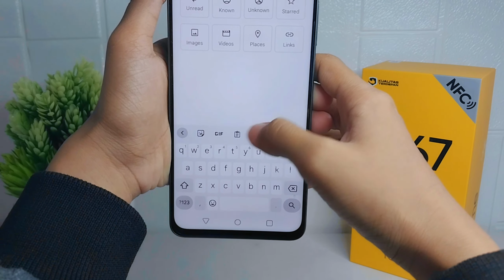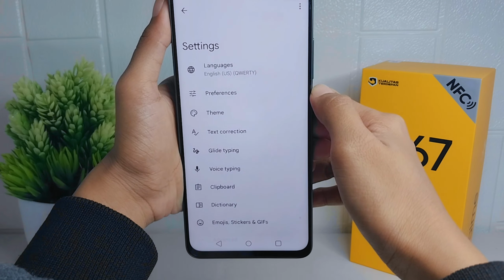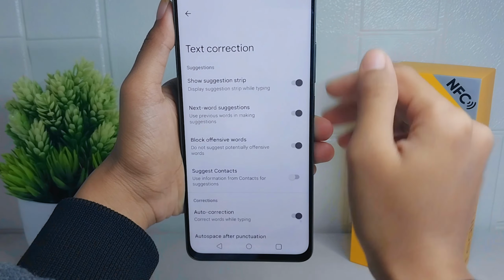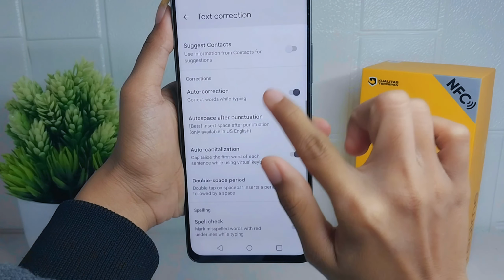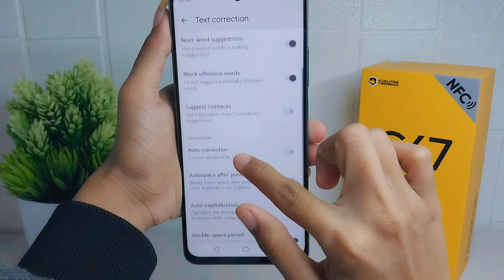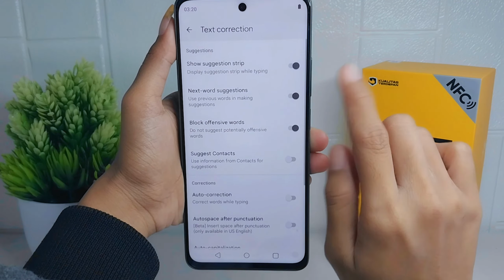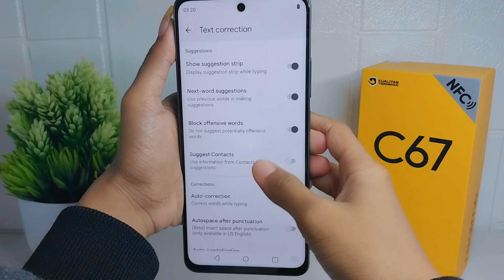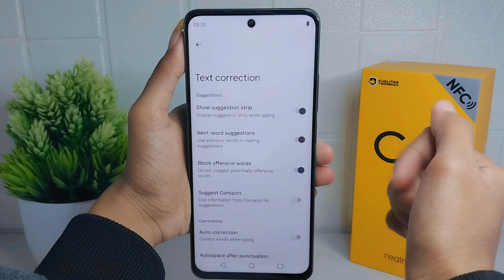How To Turn Off Autocorrect In Realme C67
This tutorial deals with search:
how to turn off autocorrect
realme c67
how to turn off autocorrect in realme
how to disable autocorrect in realme c67
how to stop autocorrect in realme c67.